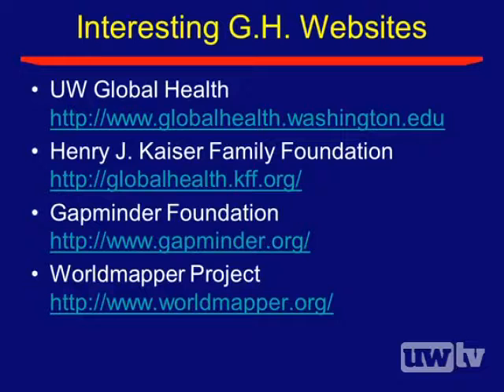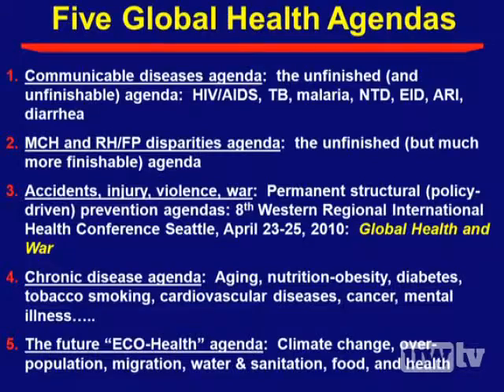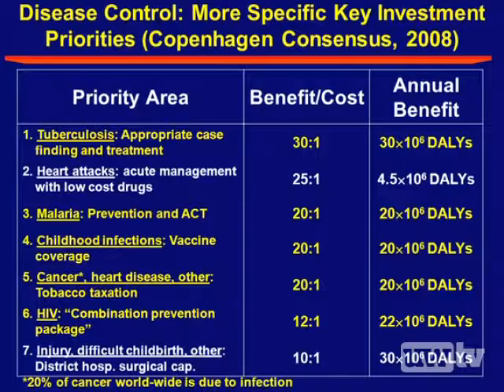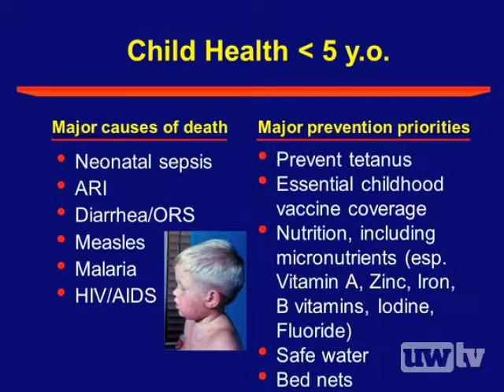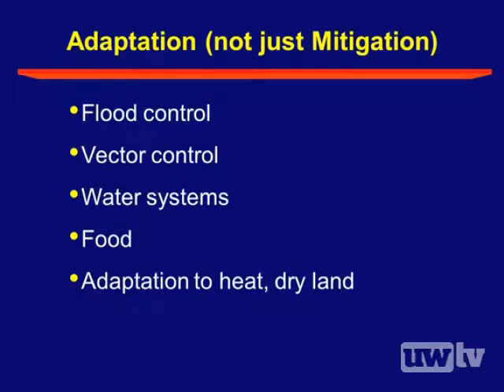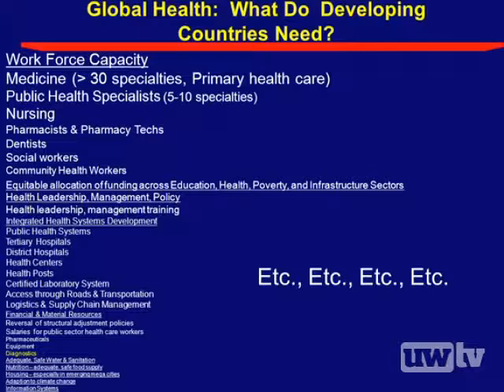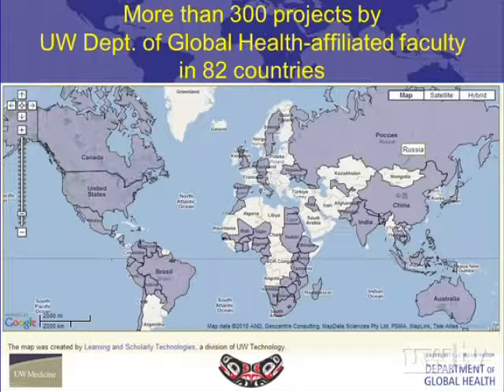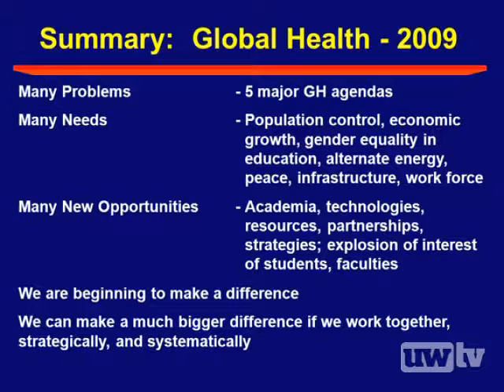Archive: Global Health: Current Challenges and Opportunities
King K. Holmes, MD, PhD, defines global health, and discusses the relatively recent explosion of public interest on the topic.